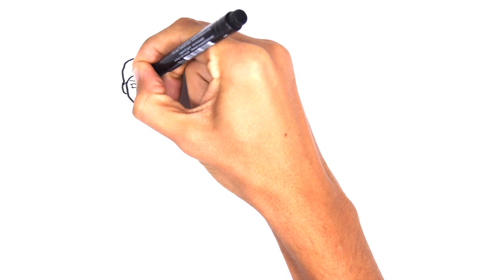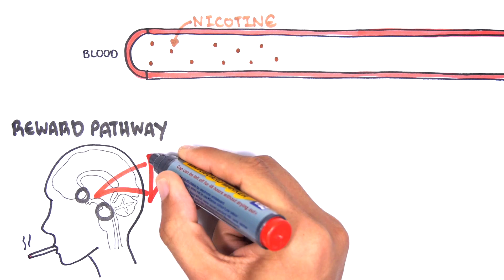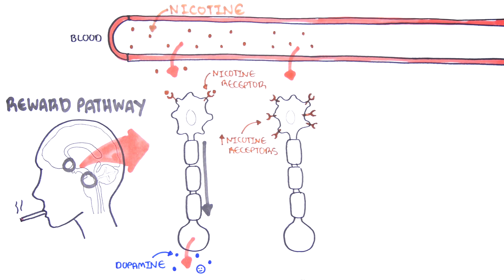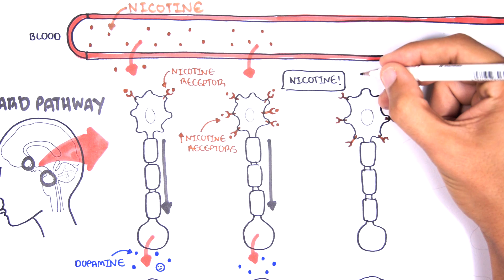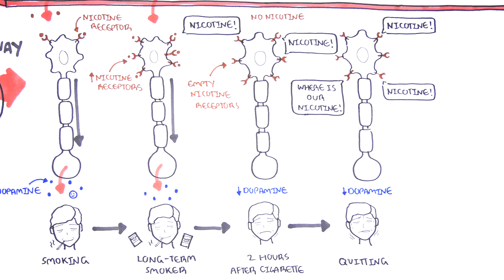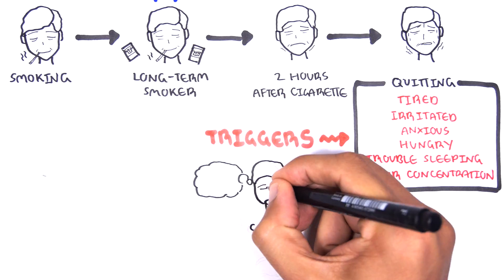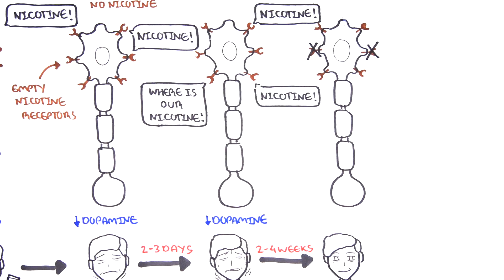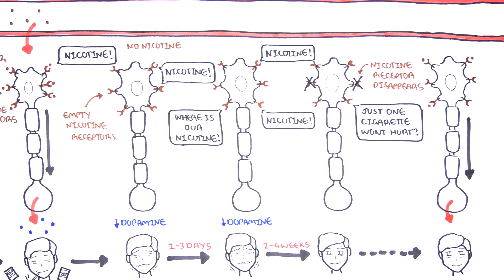Withdrawal: what is going on inside your body